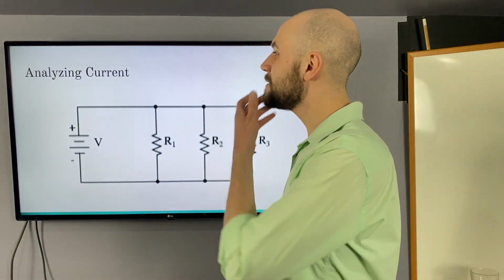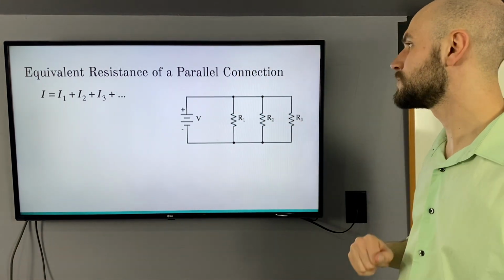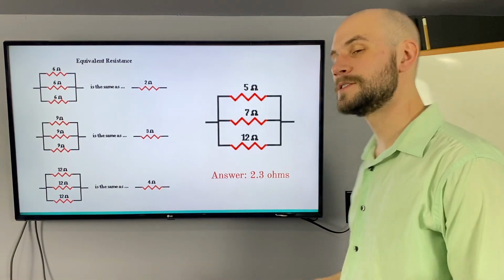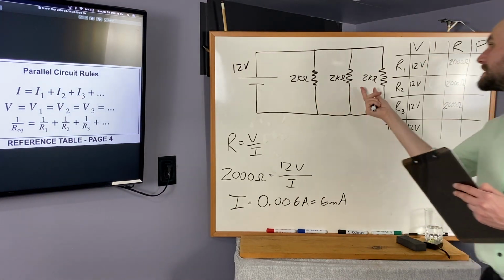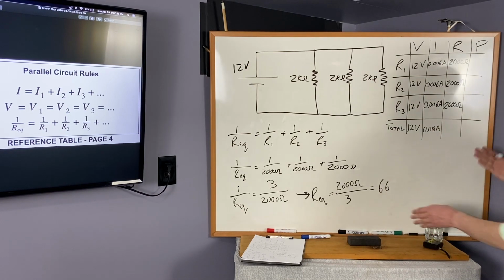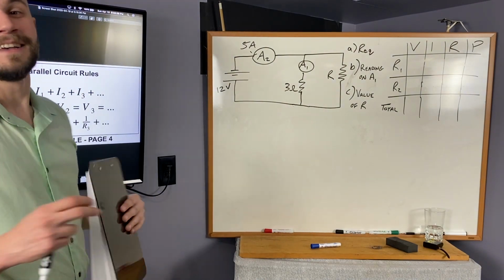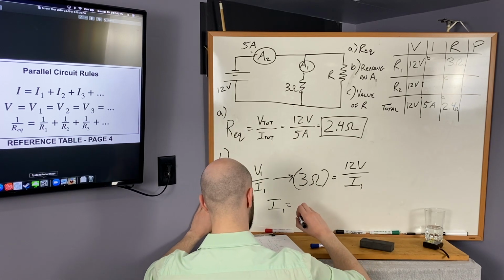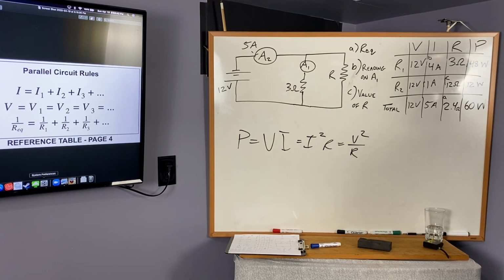Parallel Circuits Lesson & Problem Solving - Regents Physics